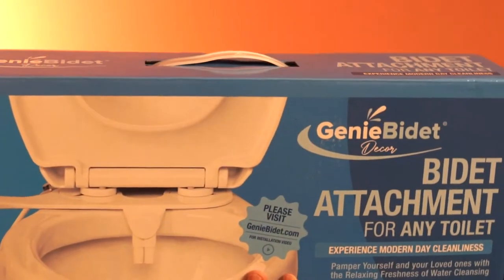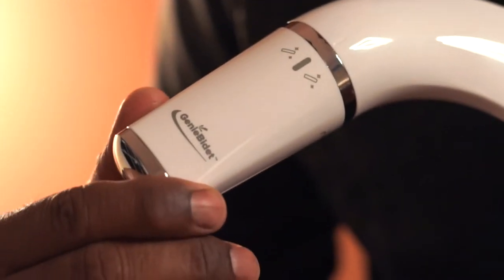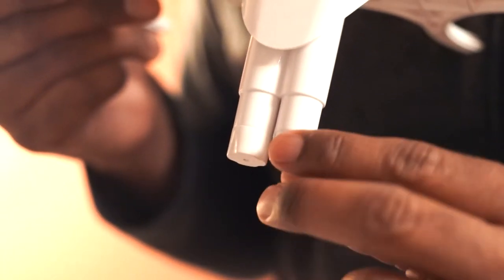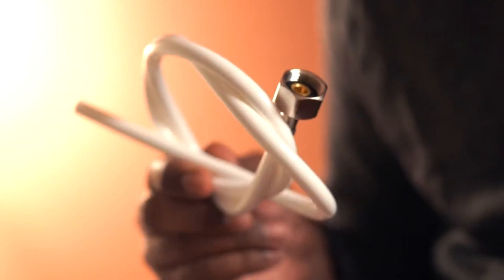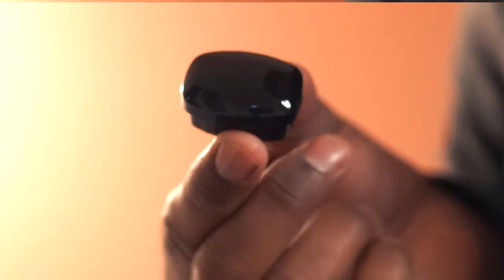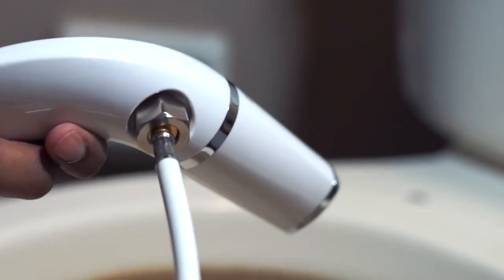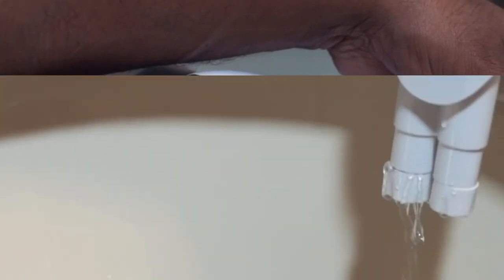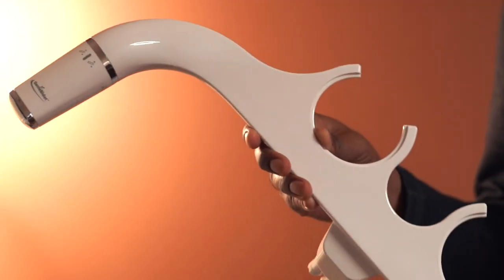GenieBidet Decor Ultra Thin Toilet Attachment with Self Cleaning Dual Nozzles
* commissioned link